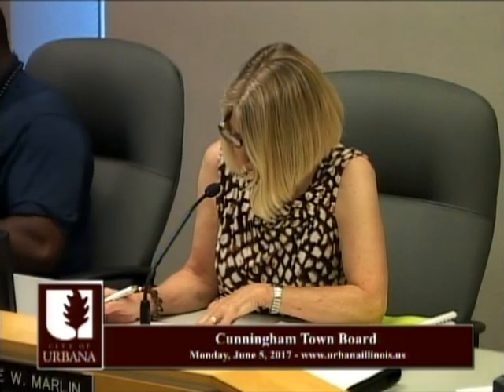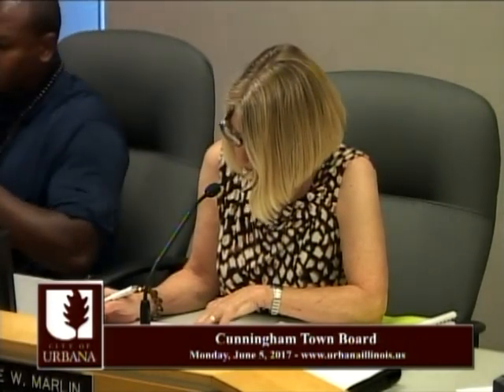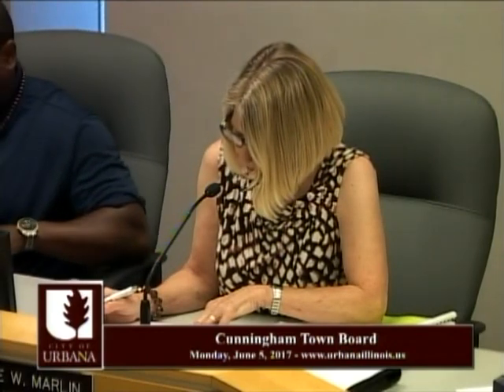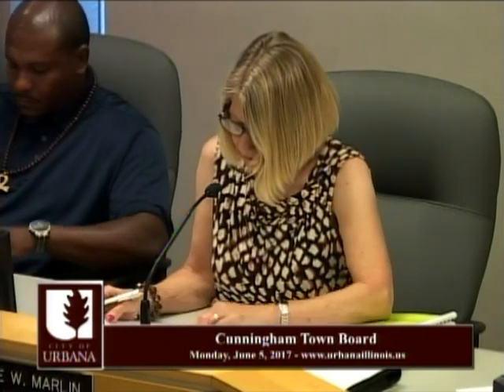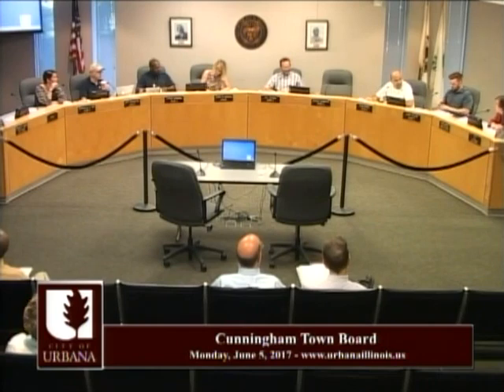Cunningham Township Board Meeting - June 5, 2017